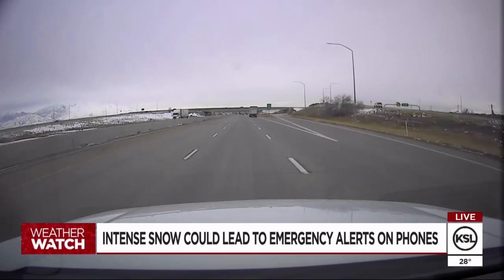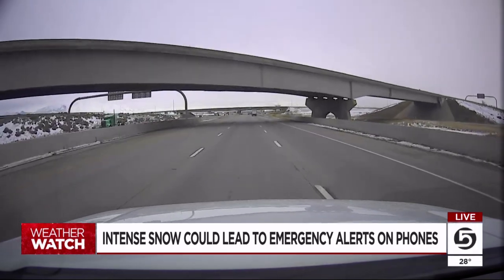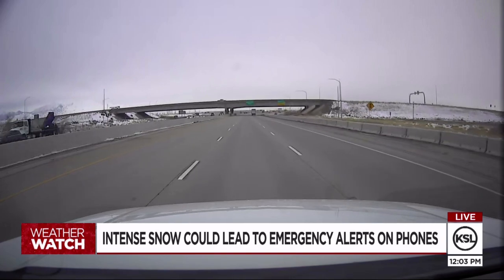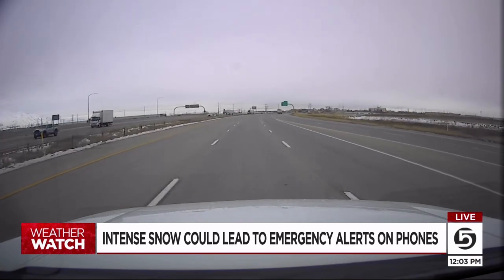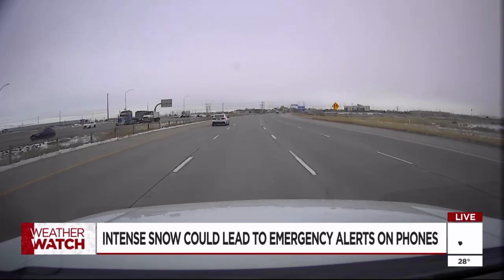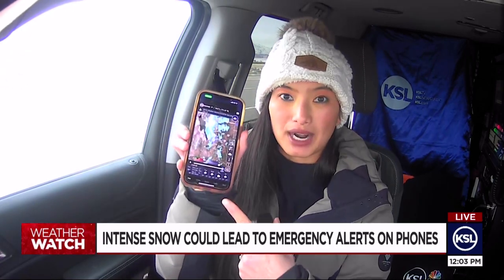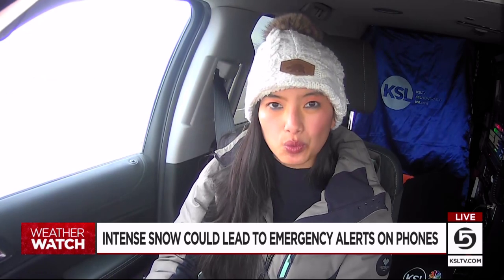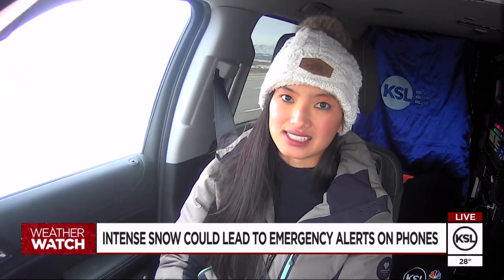Snow squall alerts in Salt Lake City warn winds and visibility could be dangerous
Snow squall alerts may be issued to cellular devices during Salt Lake City's snow storms to come on Tuesday and Wednesday.